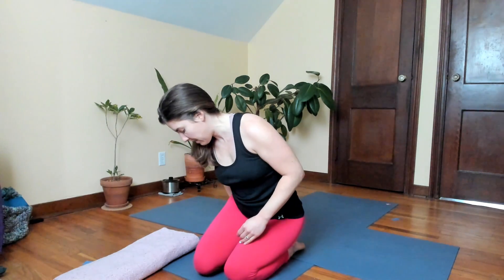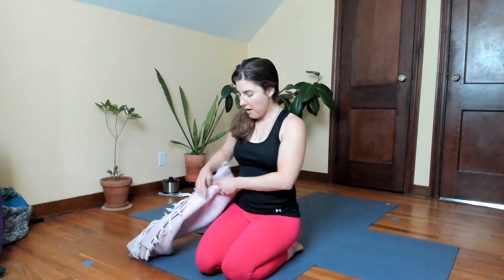Finding YOUR Center Line - Symmetry + Relaxation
Through practice and repetition effective riding posture will become second nature and changing muscular patterns and postural habits is key.

Just like ours horses, all riders have imbalances, asymmetry in their body and riding biomechanics.

When our asymmetry takes our horse off balance or leads to improper queuing or worse injury to our self or our horse, we know we have a problem that needs to be addressed.

Begin to bring your back and body in to balance today with this guided body awareness practice.

If you'd like what you see and want to check our my LIVE classes for rides as well as class recordings and Memberships (lots of videos to help you feel and ride your best) head